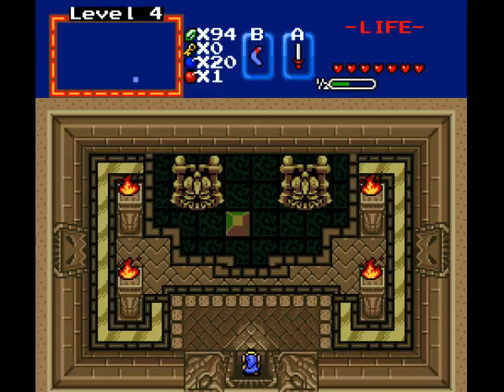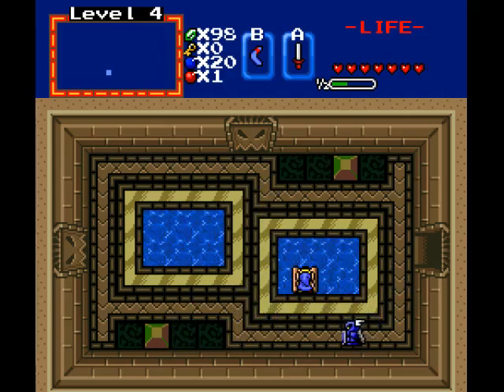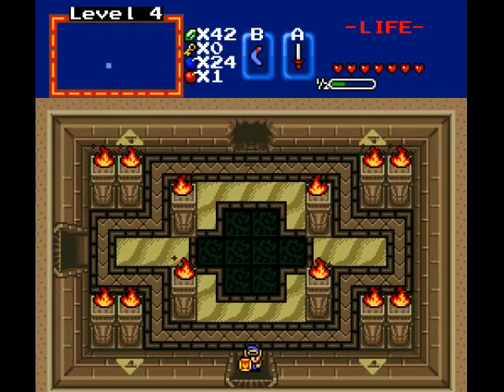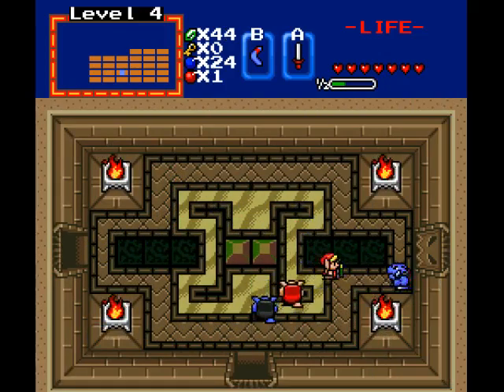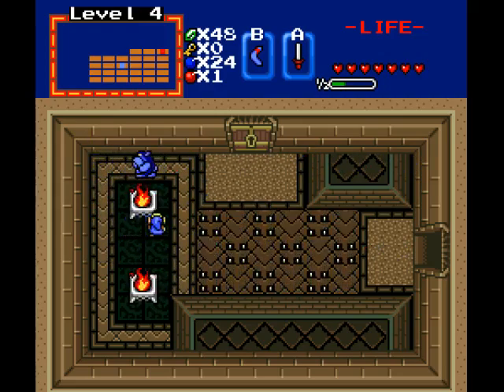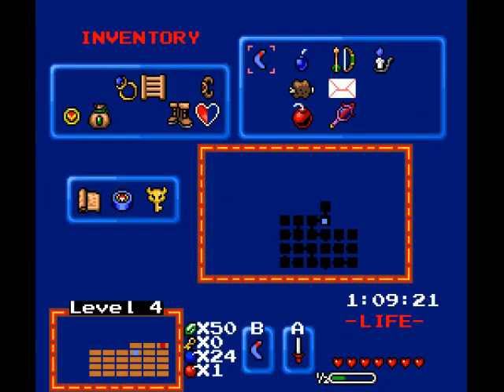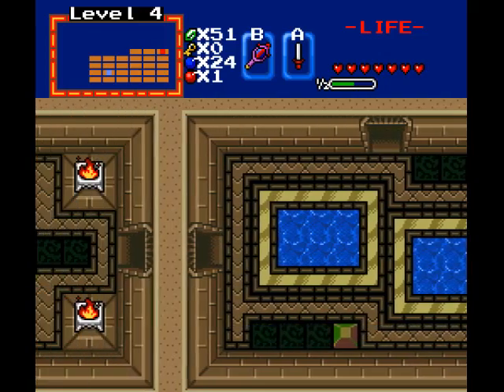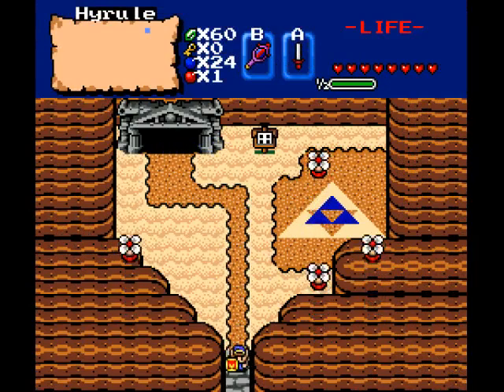Let's Play Zelda Classic Link Saves The Girl 2 Part 4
This a custom made quest involving The Legend Of Zelda.  Created in the world of Zelda Classic, this custom made quest is called Link Saves The Girl 2.  Enjoy!

We get the Boots as we venture through Level 4